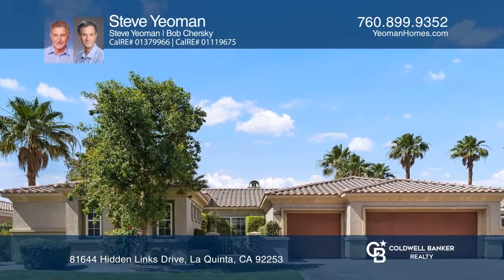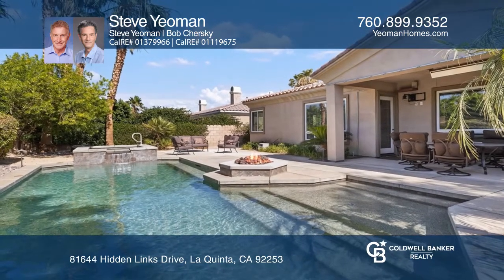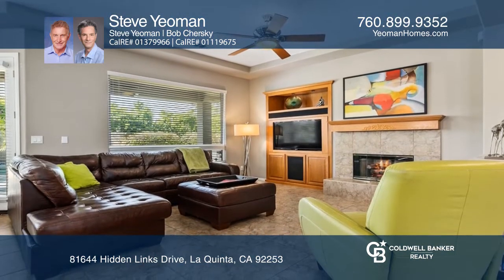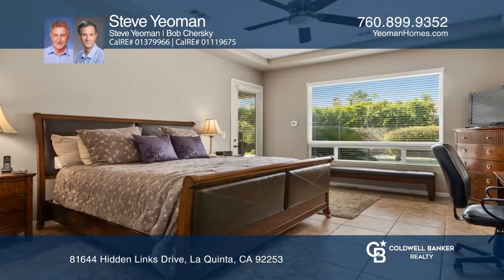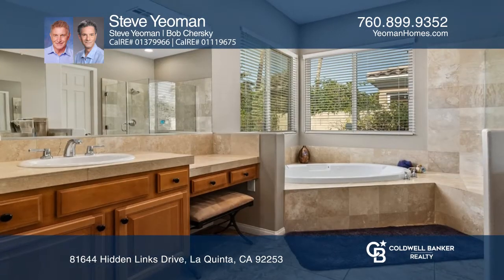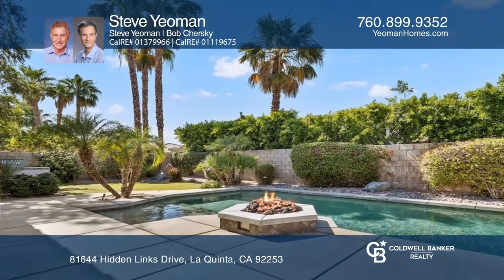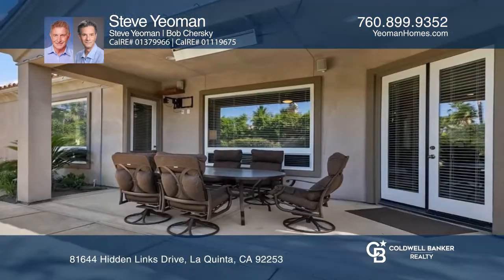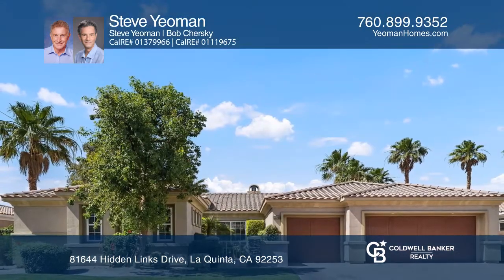81644 Hidden Links Drive La Quinta, CA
81644 Hidden Links Drive, La Quinta, CA

This spacious home has a large open floor plan with four bedrooms and four bathrooms, which includes a detached casita, and is located in Rancho Santana, an upscale gated community. Enter this meticulous home into the bright, open living room with views of the pool and spa area. The gourmet kitchen